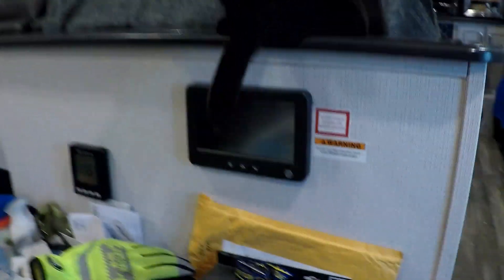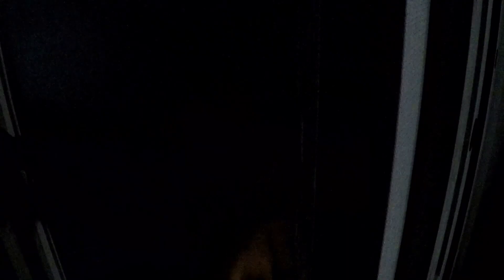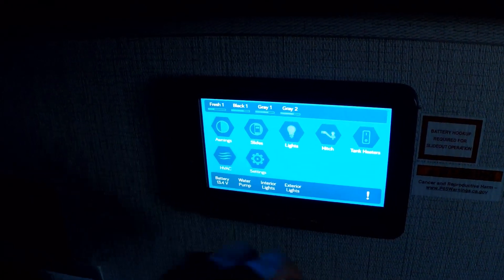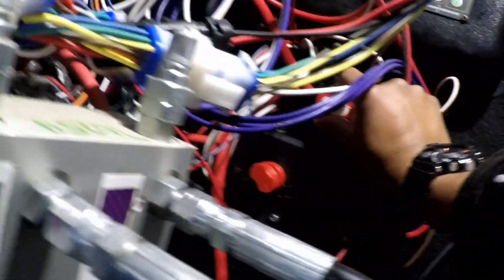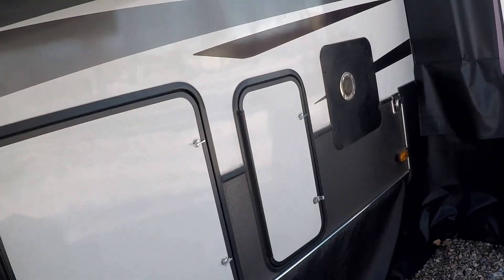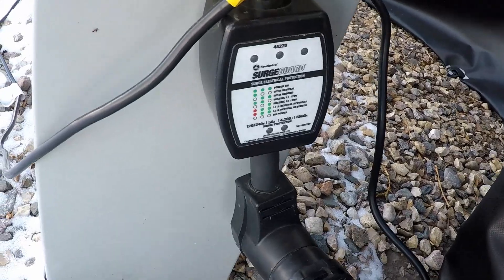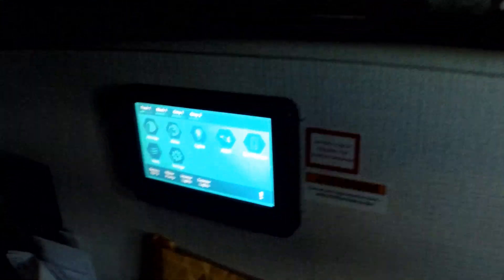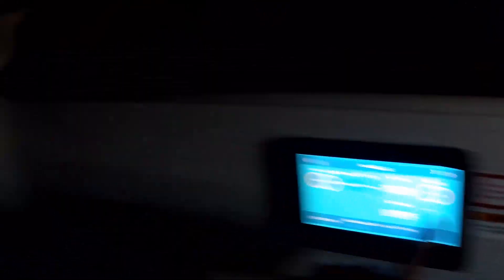IN Command HVAC Reset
Is your IN Command digital display not allowing you to adjust or outright control your AC units?  Have no worries!  I've got your fix right here.  This short video wraps up a full day of phone calls to repair shops and scrolling through forums to get you back up and running in 3-5 minutes!